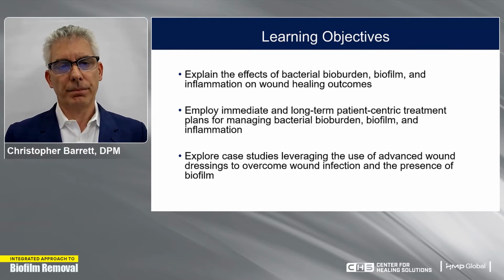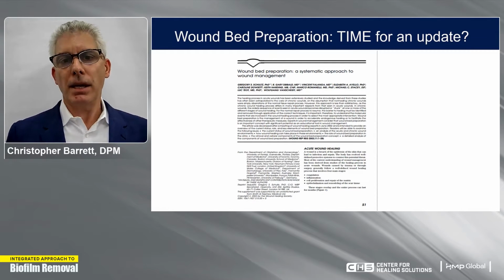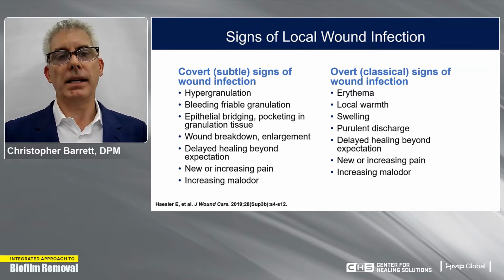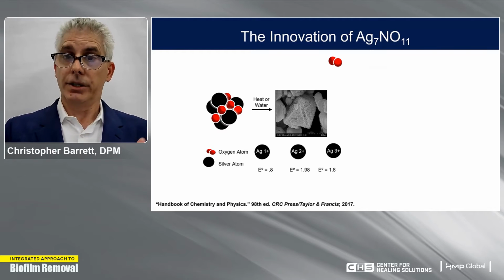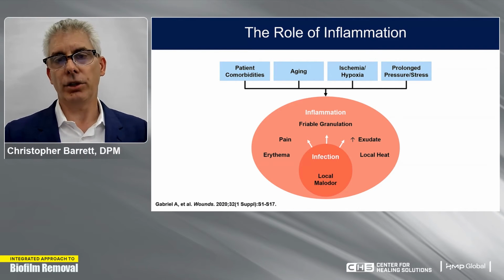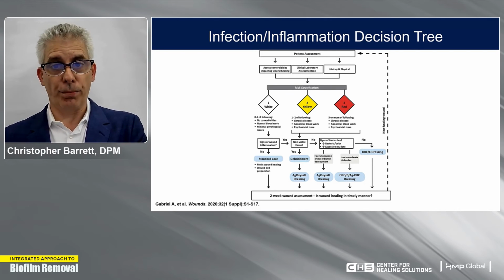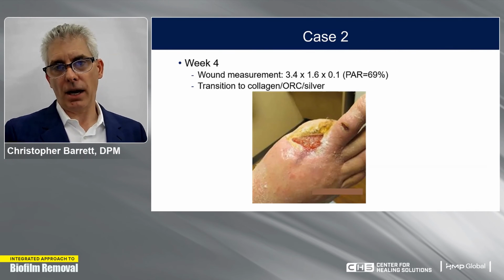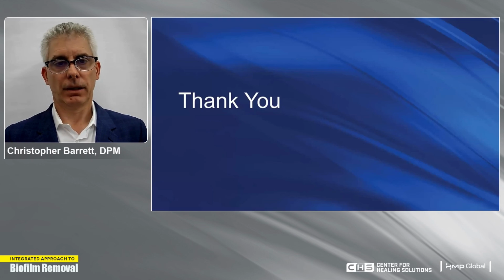Integrated Approach to Biofilm Removal